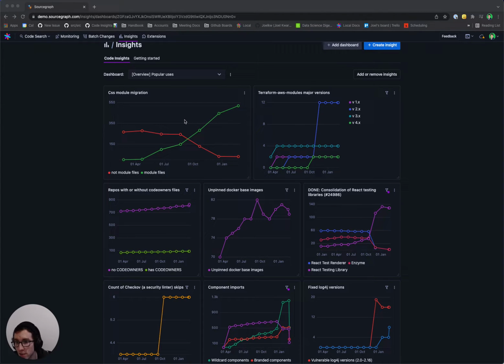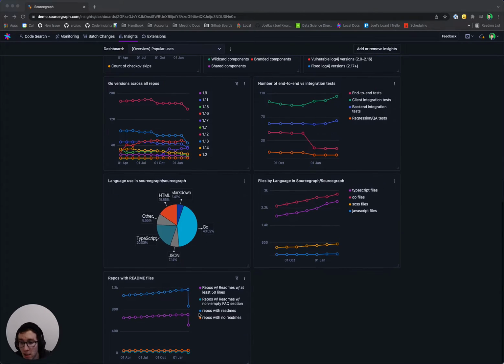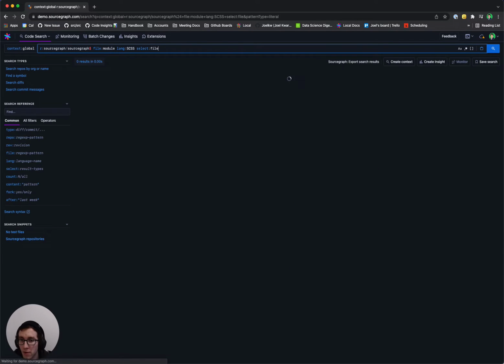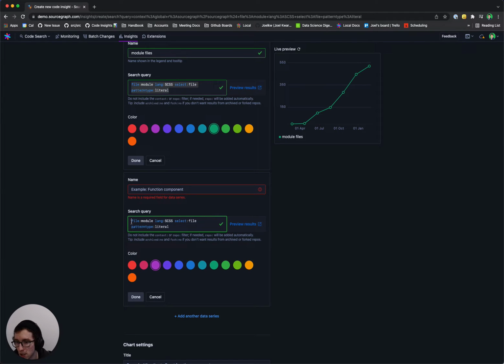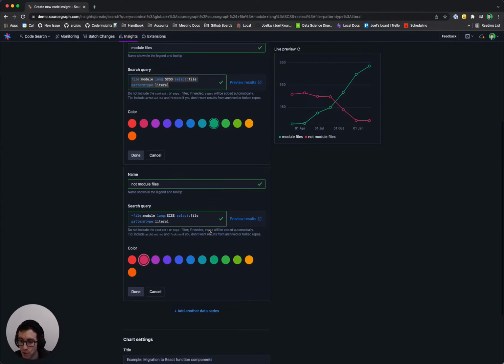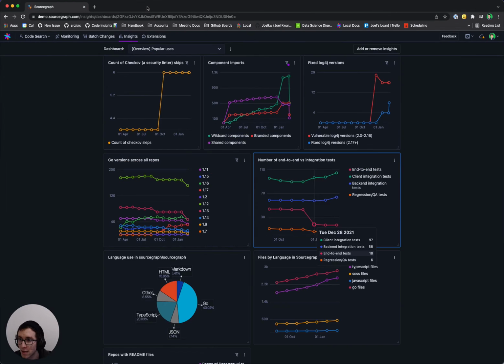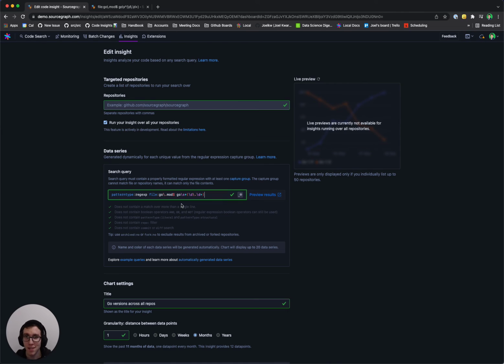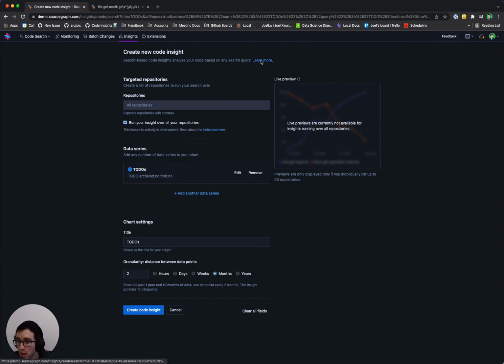Sourcegraph Code Insights demo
Learn how you can use Sourcegraph Code Insights to easily track key initiatives and metrics within your codebase – based on the code itself.